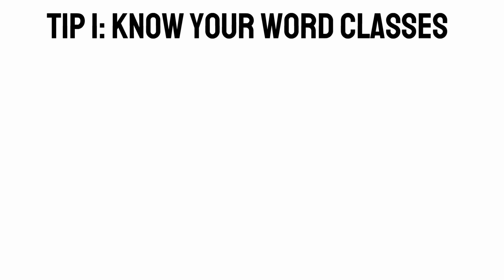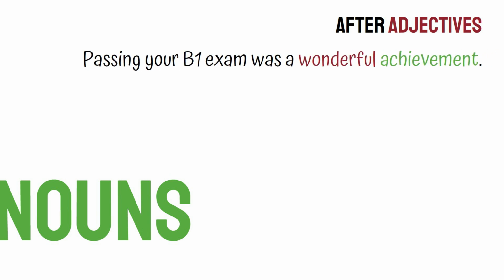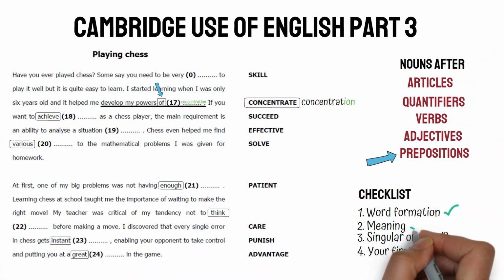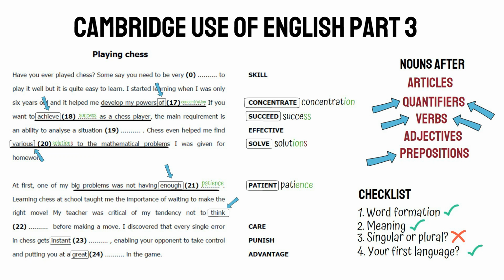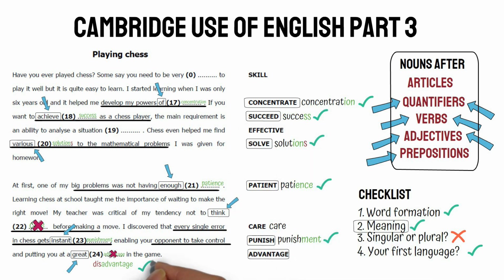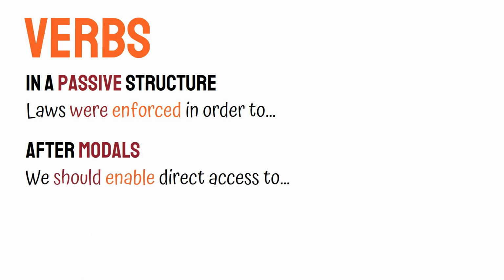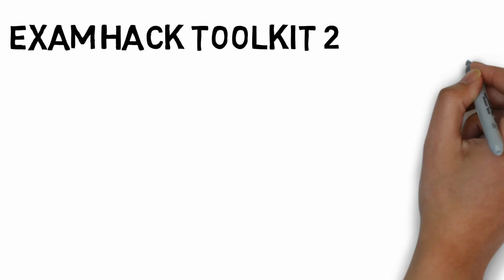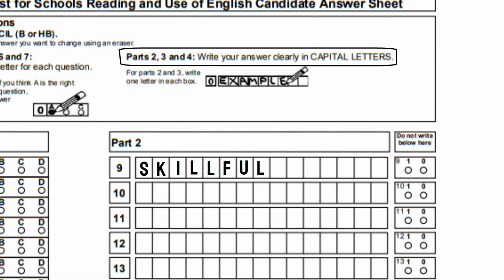Cambridge B2 FCE Reading Exam: Top tips for use of English part 3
📚✨ Cambridge B2-C2 Exam Tips: Master Reading & Use of English Part 3! ✨📚

In this video, we dive deep into the Cambridge B2-C2 exams, focusing specifically on the Reading and Use of English Part 3 section. Whether you're preparing for the FCE, CAE, or CPE, these tips will help you succeed in this part of the exam! 🚀

🔍 What You'll Learn:

00:00 Introduction
00:49 Word classes
01:45 Nouns
03:32 Exam practice
09:45 Adjectives, Adverbs and Verbs
12:00 Exam practice
13:47 Exam Hack Toolkit 1
14:27 Exam Hack Toolkit 2
16:04 Useful Exam Tip

The Reading and Use of English Part 4 section can be tricky, but with the right approach and practice, you can improve your skills and boost your confidence. Let us guide you through it step by step! 🛠️💪

Feel free to drop your questions in the comments below, and we'll be happy to help! 😊

🌟 Good luck with your studies, and let's ace this exam together! 🌟